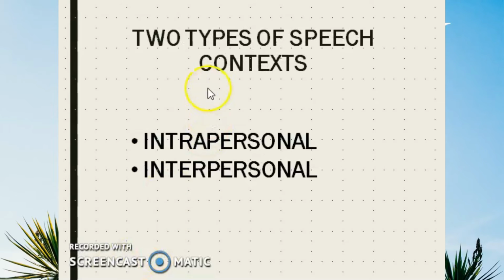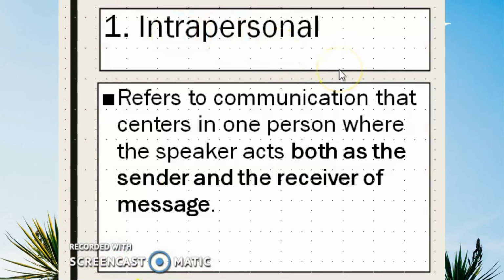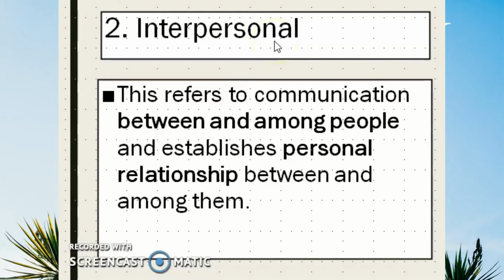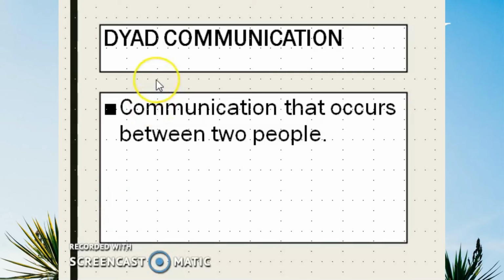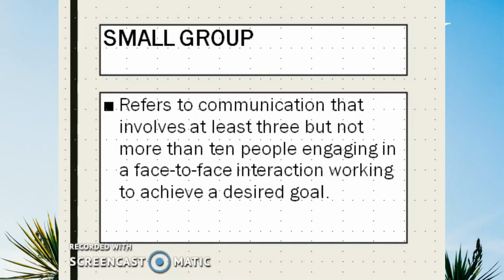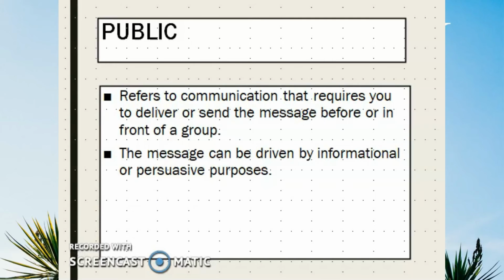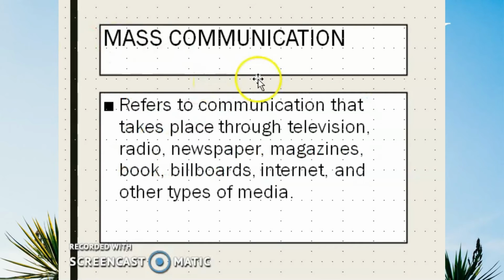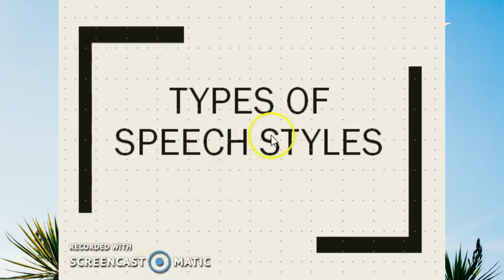Lesson 4: Types of Speech Contexts and Speech Styles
Let us discover the types of speech contexts and speech styles.